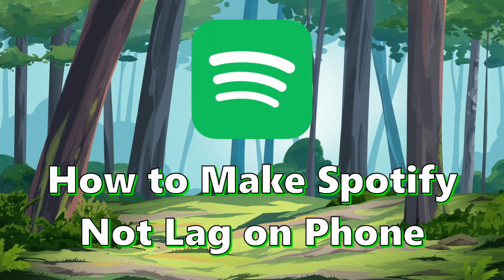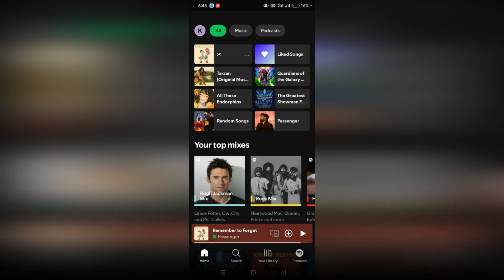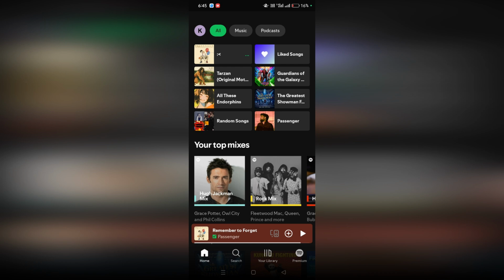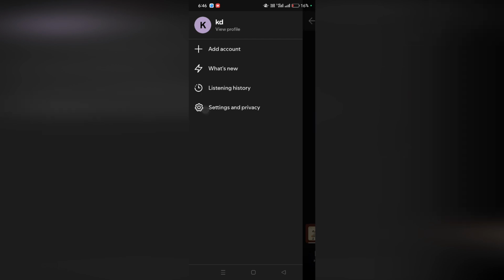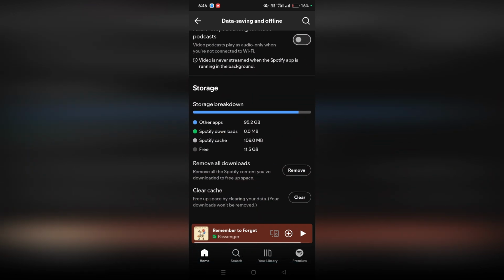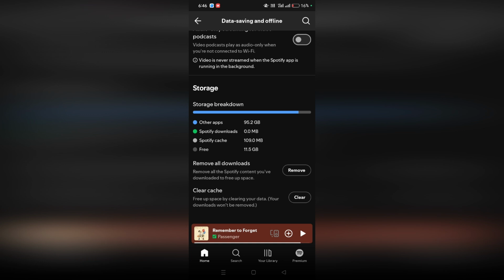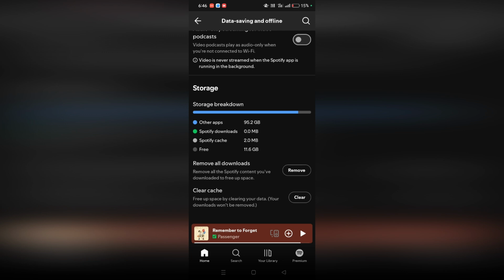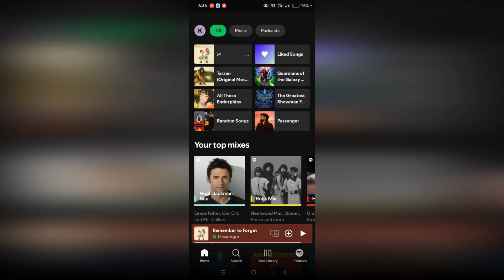Spotify Lagging | Guide Glimpse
Spotify Lagging – How to Make Spotify Not Lag and Fix Laggy Playback

Is your Spotify experience feeling a bit sluggish? If Spotify is lagging or feeling unresponsive, here are a few quick solutions to make Spotify not lag and enjoy smoother playback. From clearing cache to adjusting settings, these tips can help speed up a laggy Spotify app and get your music flowing without interruptions.